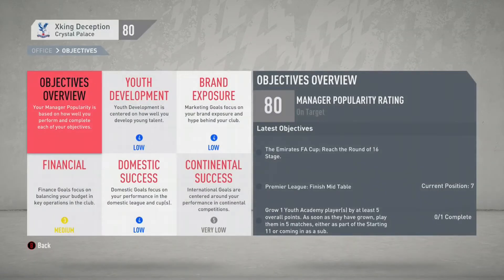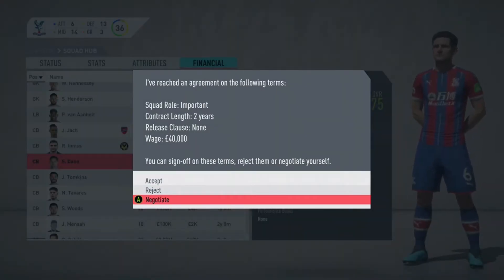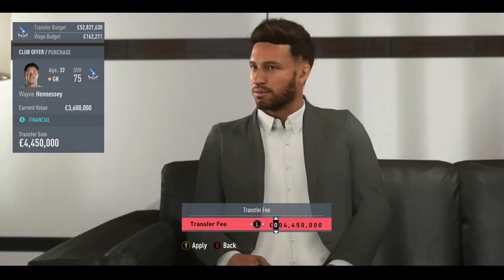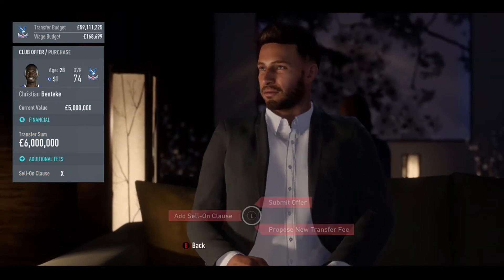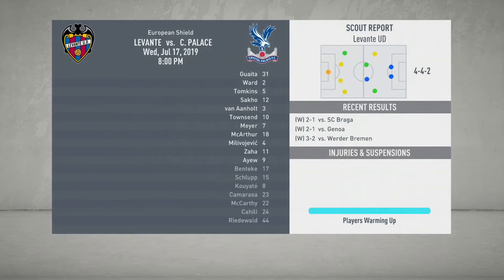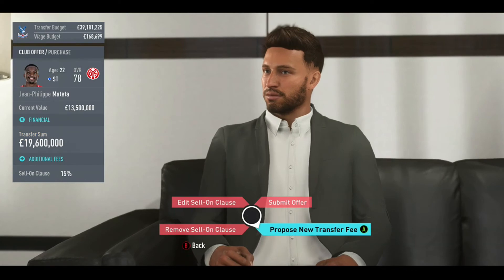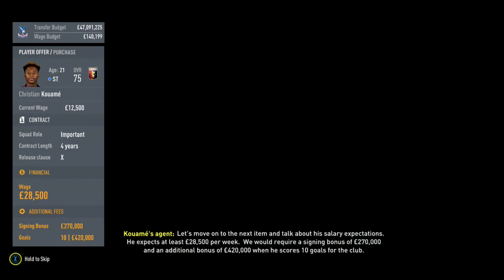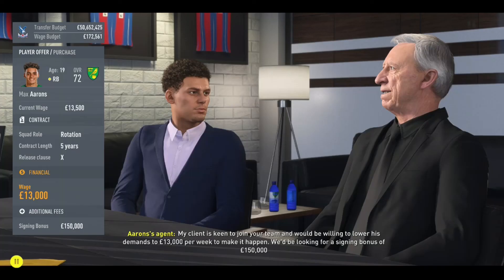'BACK FOR FIFA 20' RTG SERIES FIFA 20 Crystal palace career EP1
Hope you enjoy this crystal palace series on youtube episode 1 RTG FOR PREM